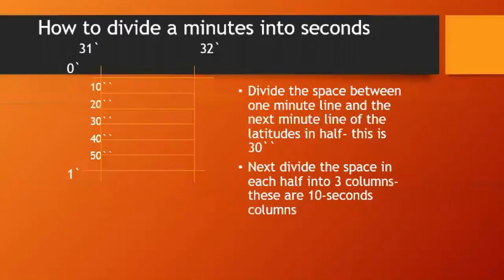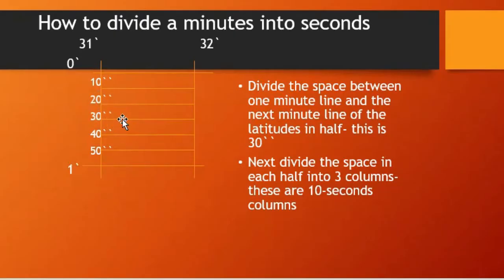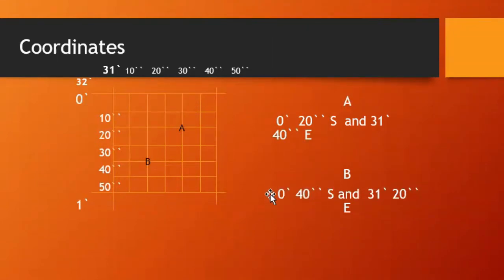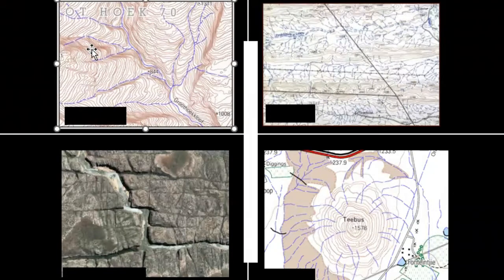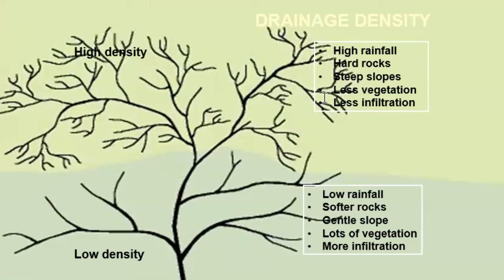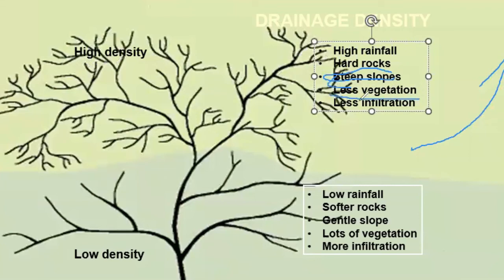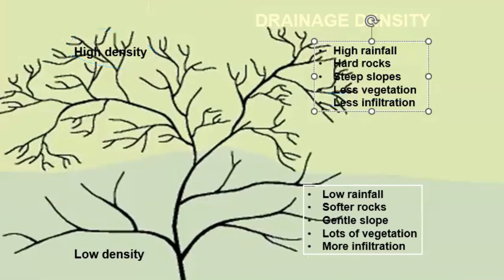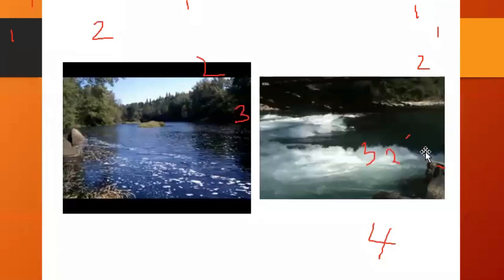GEOMORPHOLOGY AND REFERENCE POINT IN GEOGRAPHY: GRADE 12 GEOGRAPHY: GET ANSWERED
GEOMORPHOLOGY AND REFERENCE POINT IN GEOGRAPHY: GRADE 12 GEOGRAPHY: GET ANSWERED#geography